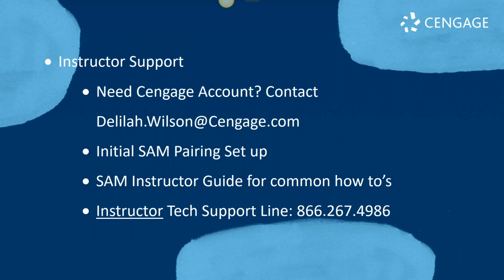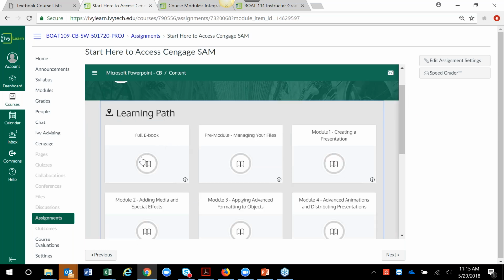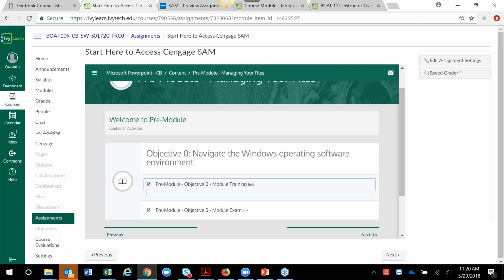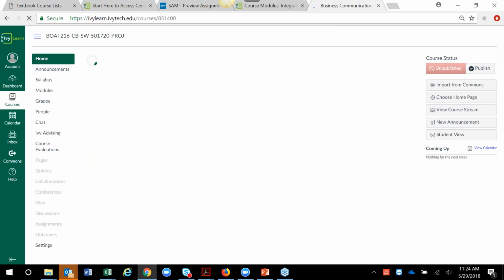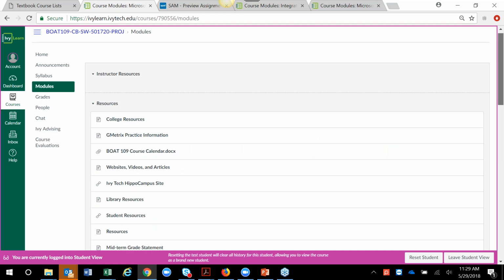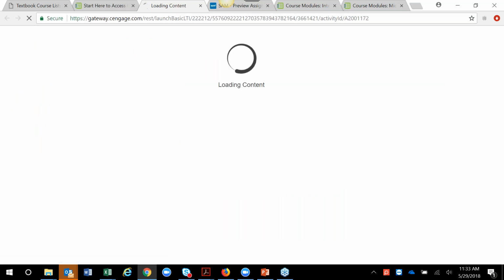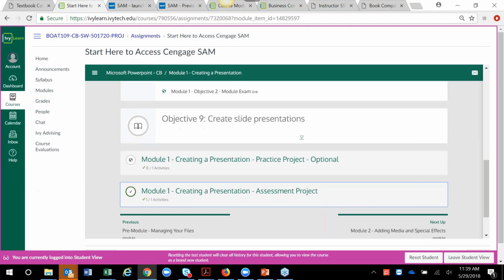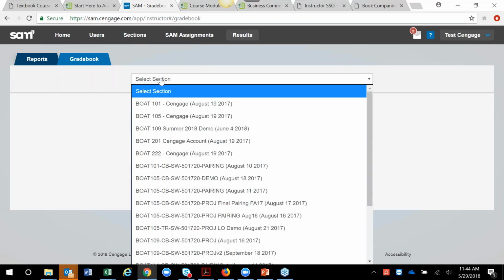IvyLearn Content Partner How to setup your BOAT courses (5.29.18)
This is part of the Ivylearn Content Partner Series. Experts from Cengage  teach faculty who teach BOAT courses how to setup their courses using Cengage Learning  resources.